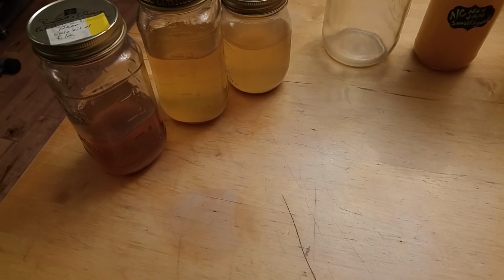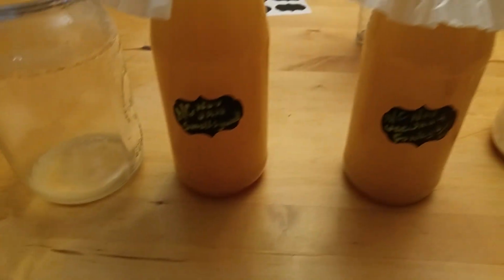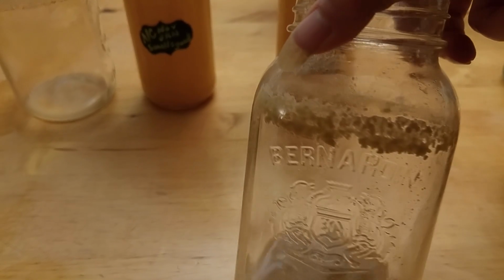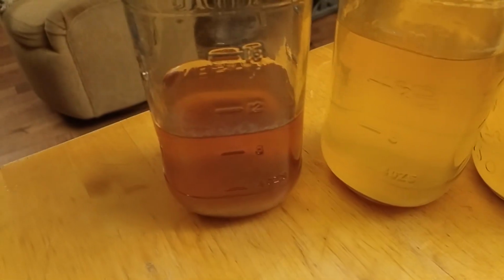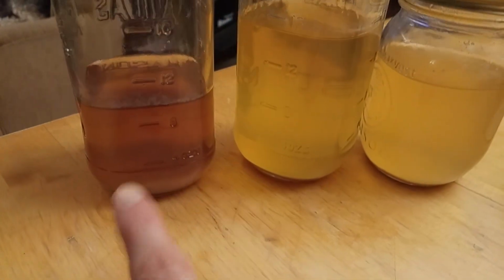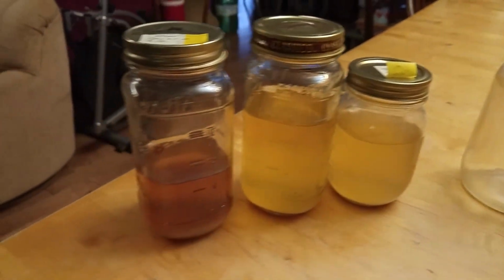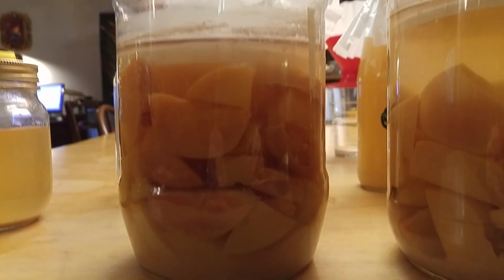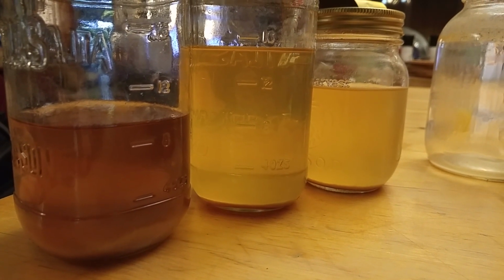Apple Cider Vinegar Update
DIY ACV 2 month update